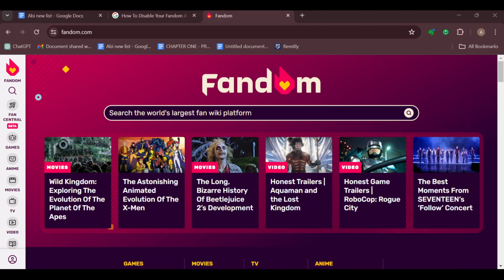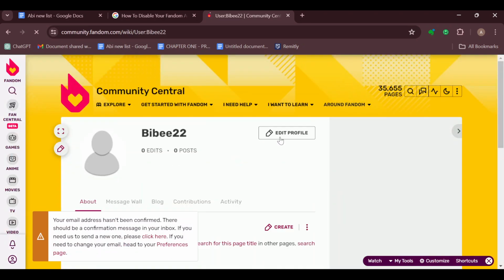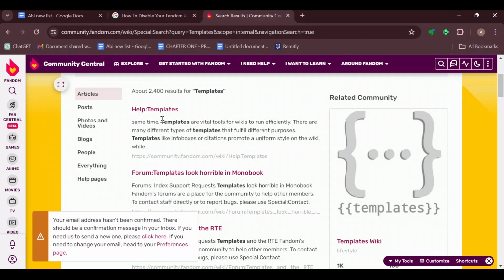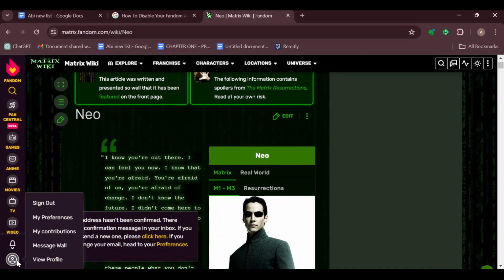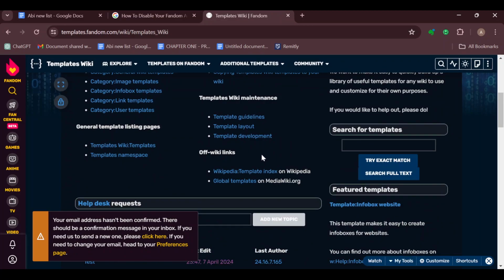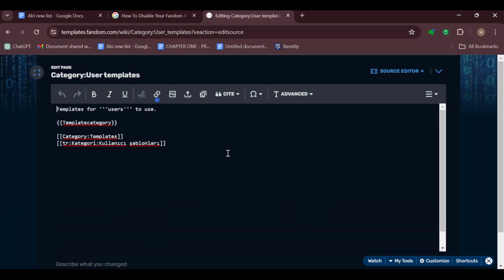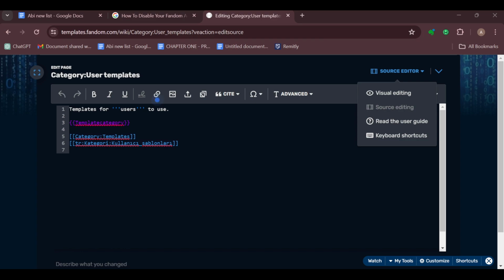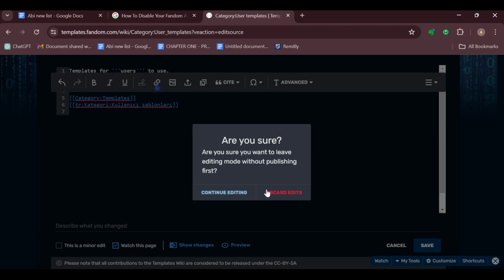How To Update Templates on Fandom (Quick Tutorial)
In this video I will show you How To Update Templates on Fandom. It would be good if you watch the video until the end so that you don't miss important steps.